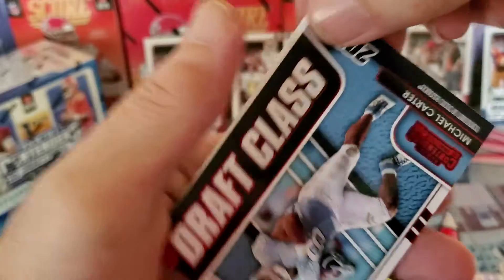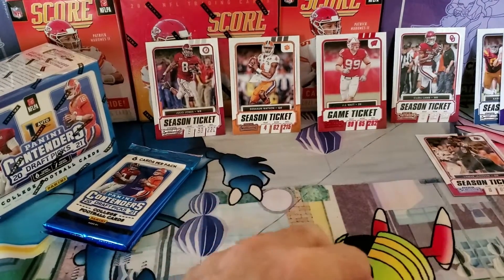FlippinFlippers Contenders Blaster Box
#95 An older Vid...learned alot since then...lol